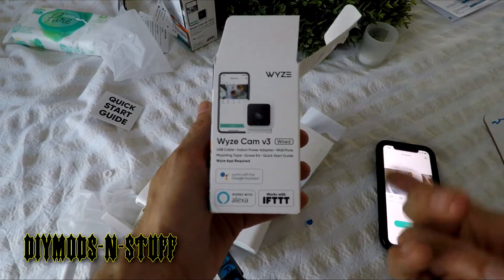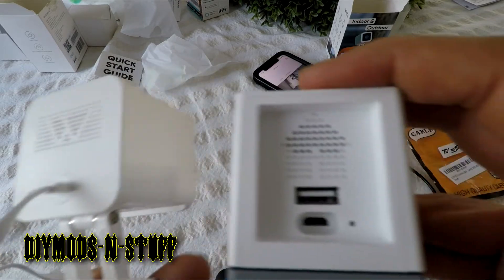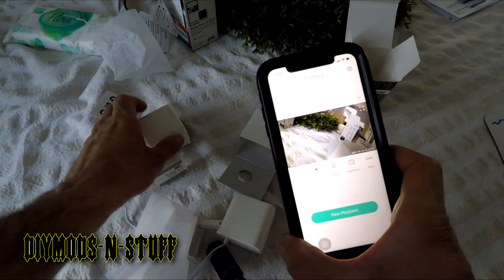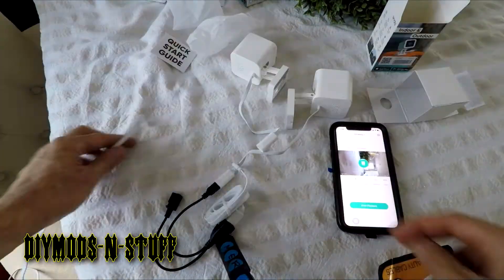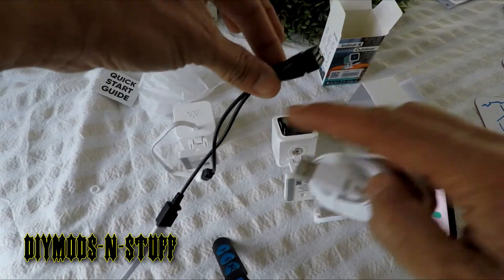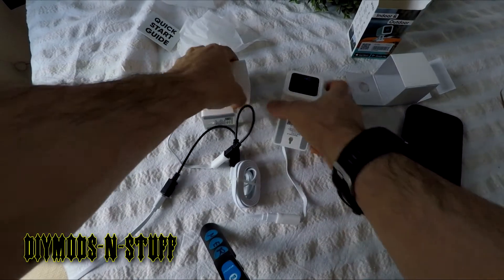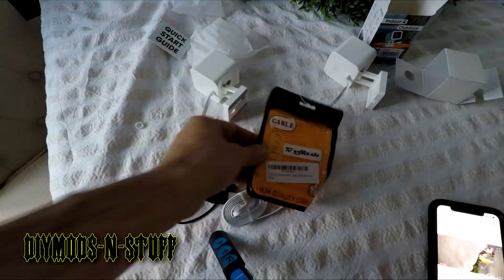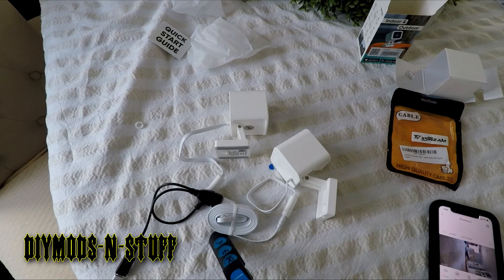Connect two WYZE V3 cameras using one power supply....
In this episode we'll show you how to connect, link or daisy chain two WYZE V3 cameras as you could the WYZE V2